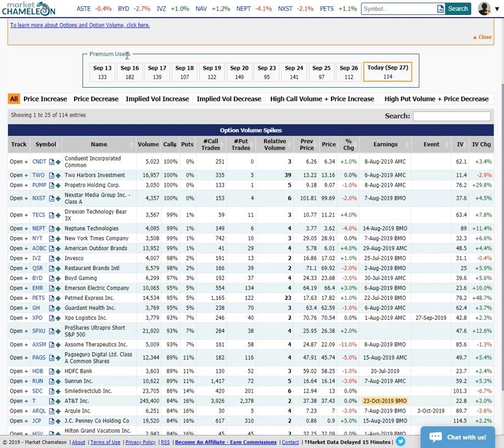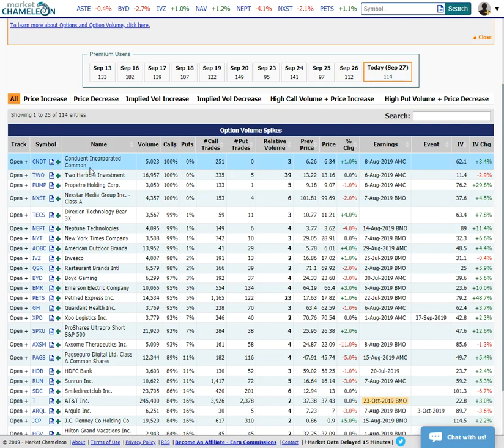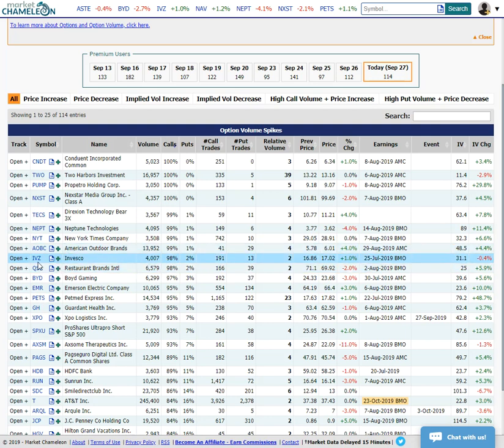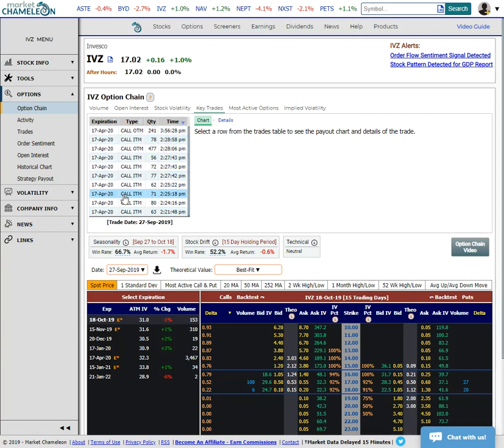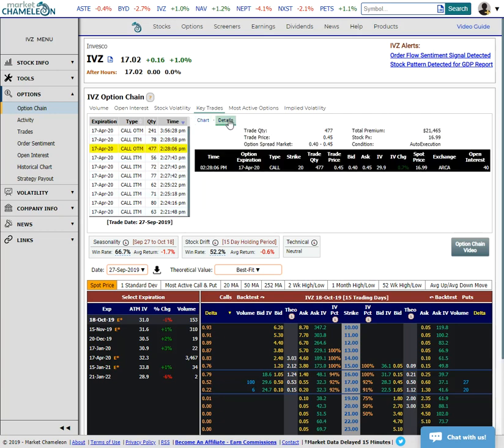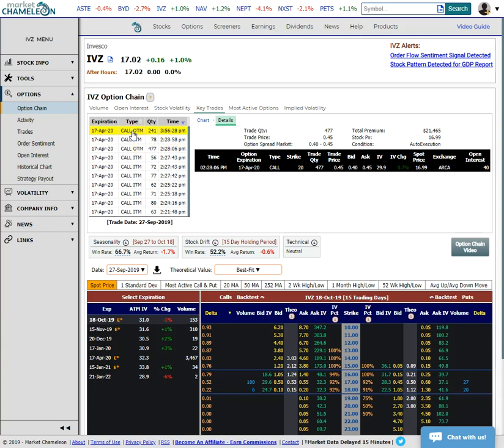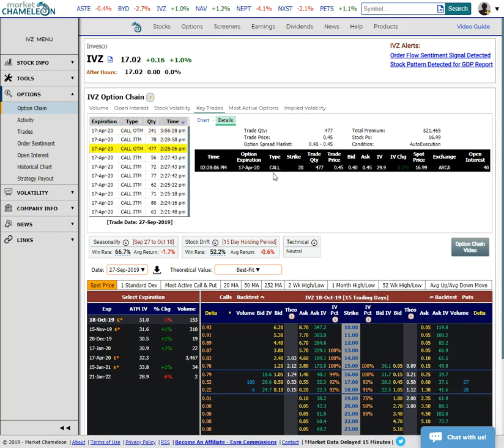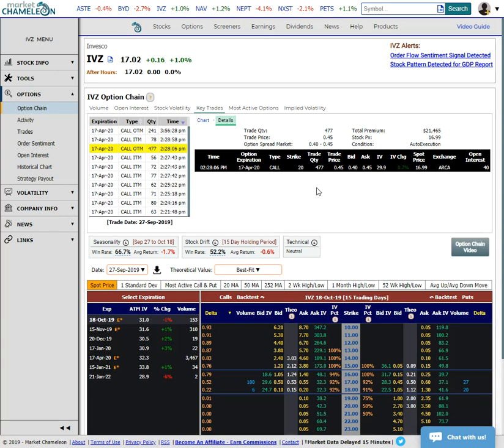Jay Soloff Weekly Options Trade October 1, 2019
Invesco (IVZ) is an asset management company which typically doesn't have a lot of options trade on the stock. However, just recently double the amount of regular volume traded in IVZ options, with 100% of the activity occurring in calls.

It looks like a trader may be rolling up some April calls which will make money if the stock moves up over 20% by expiration in 7 months.